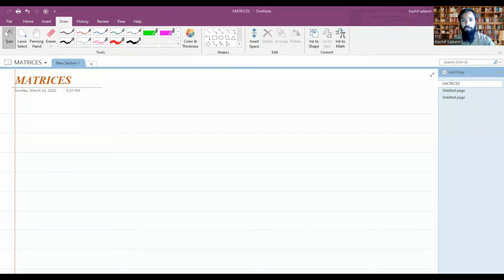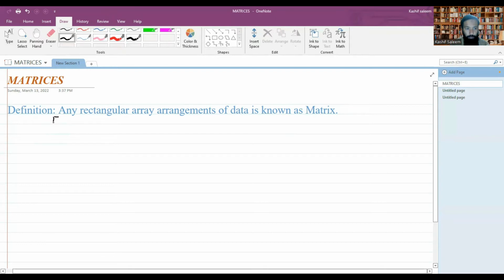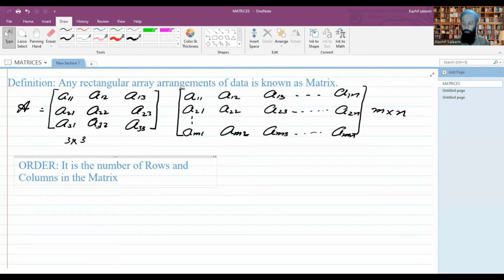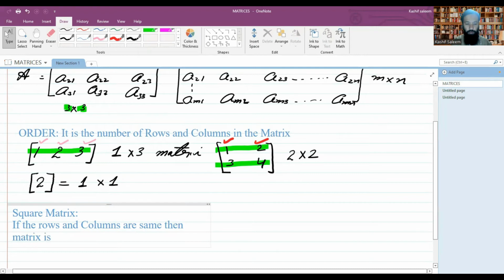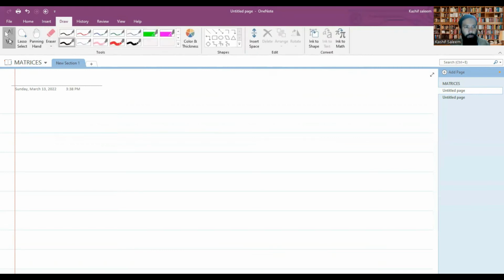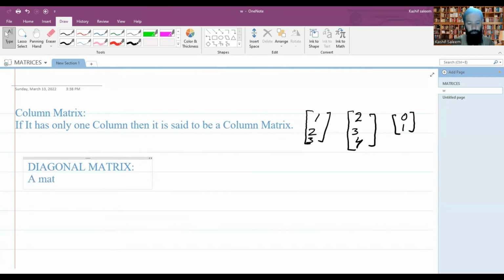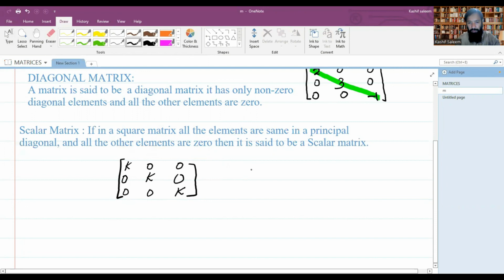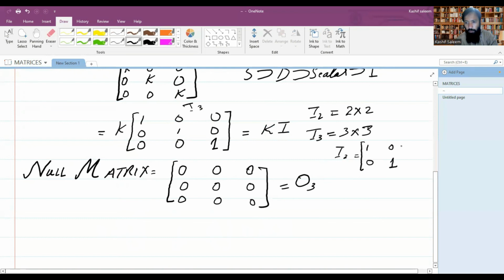Introduction to Matrices # 01:FIRST YEAR/HSC/SSC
This lecture is Short introduction of Matrices, definition, order and its types.

matrices class ,#11 full chapter explanation,
matrices class 11,
matrices class 11 full chapter explanation in English,
type of matrices,
what is matrices,